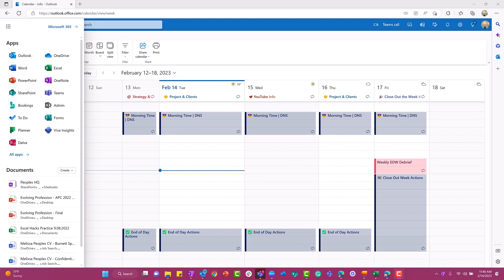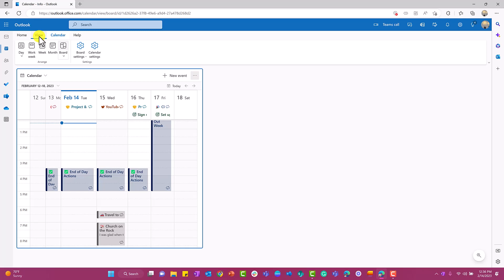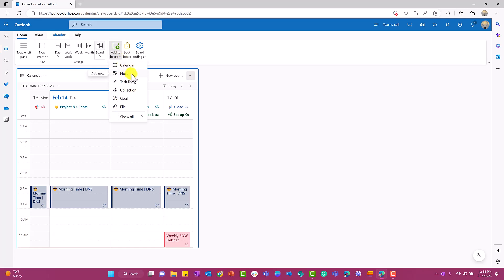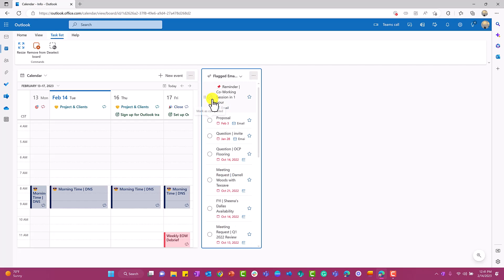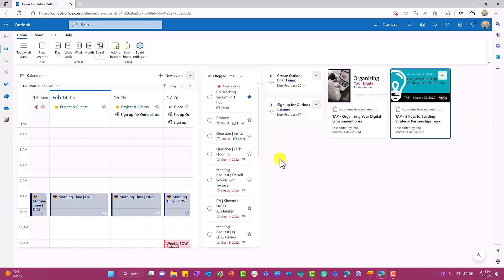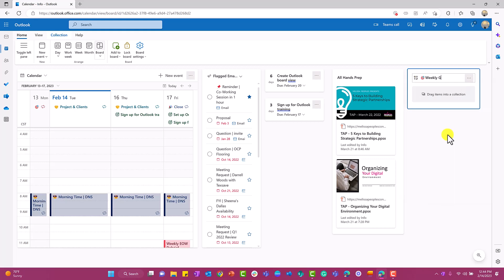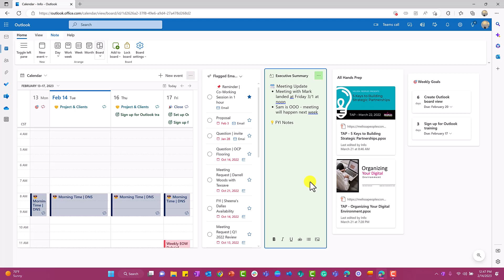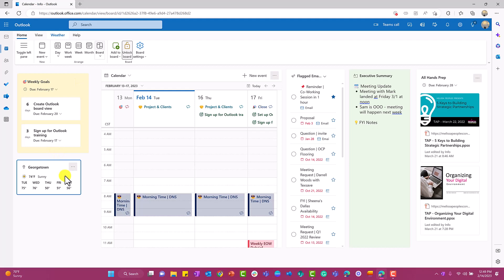Boost Your Productivity with Outlook Boards: The Best Kept Secret of Outlook Web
Are you looking for a way to increase your personal productivity and create an efficient workspace? Look no further than Outlook Boards! This new feature in Outlook Web is a game changer for getting more done. In this video, we'll show you how to discover and use Outlook Boards to help you organize your tasks and streamline your work. Whether you're managing a project, planning your day, or just looking for a way to keep track of your to-do list, Outlook Boards can help. Don't miss out on this best-kept secret of Outlook Web - watch this video now and take your productivity to the next level!